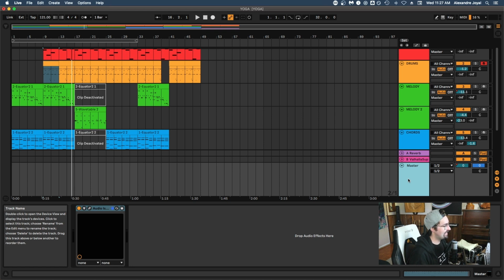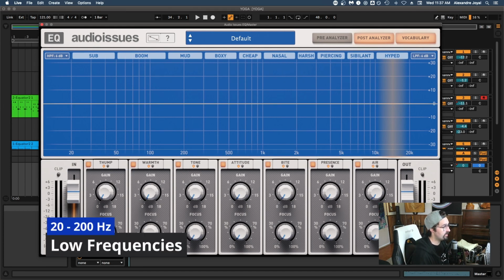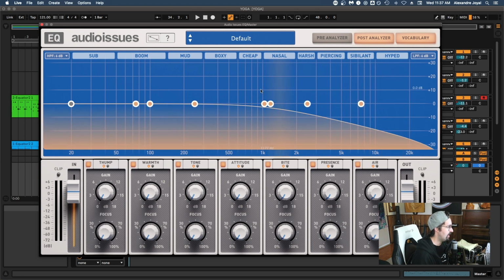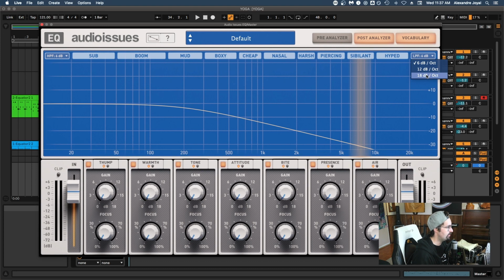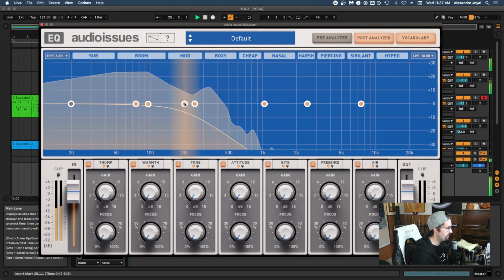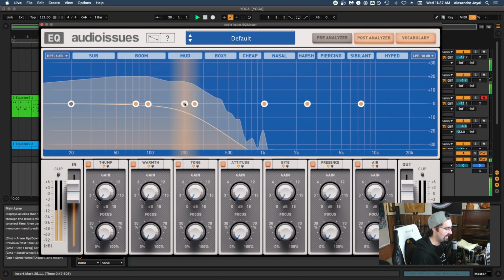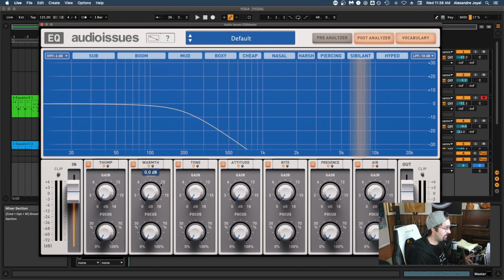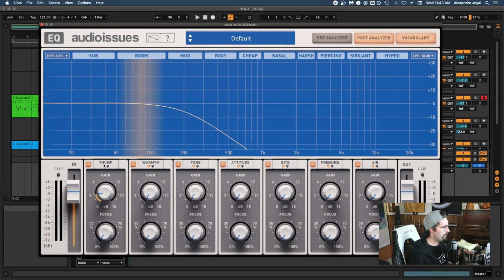How To Control Your Low-end With EQ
The key to creating mind-blowing mixes that really jump out of your speakers is a fundamental understanding of the frequency range.

If you can understand the language of each of these frequency ranges and be able to hear the differences you'll be well on your way to producing great mixes.

00:00 Introduction
00:38 How to Divide the Frequency Spectrum
00:58 Mulit-Band Fixed Q
01:19 Frequency Spectrum Illustrated
01:38 What You Want to Think About
02:45 Listen to What the Music Needs
03:01 How to identify the most common problems
03:22 The Song with no changes
03:49 How to use the Audio Issues  EQ to isolate the frequency range
04:29 Low Frequencies 20-200Hz
06:01 What the lowest frequency ranges add
06:58 Thump and Punch example
07:21 What "Boom" does